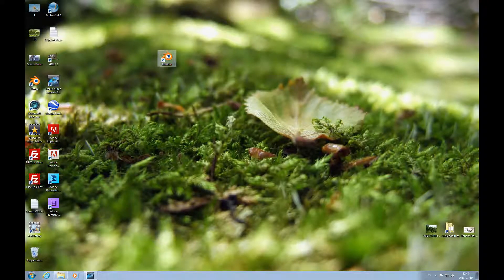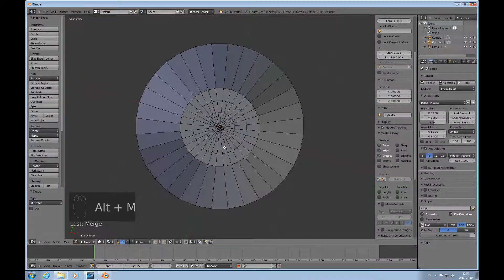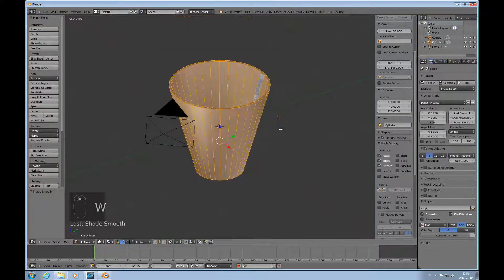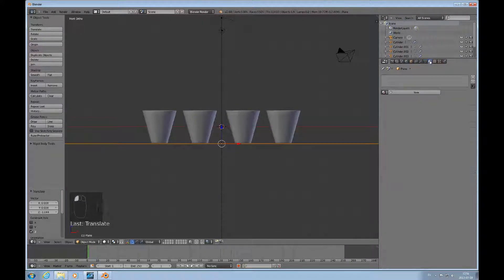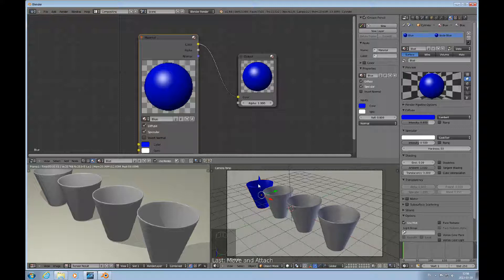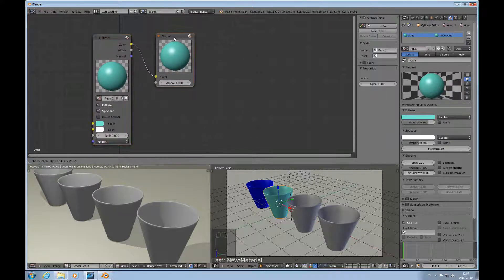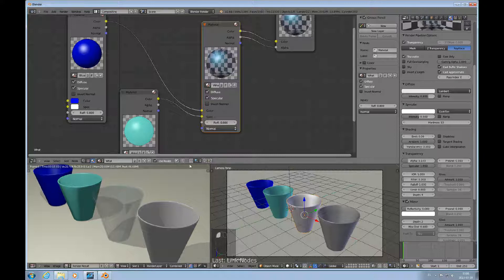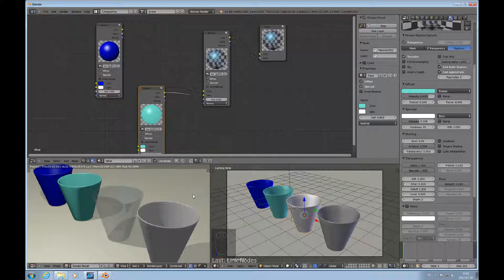Blender Topic Node Materials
This Video introduces the use of Node Materials for mesh objects in Blender. Recorded With Blender 2.68